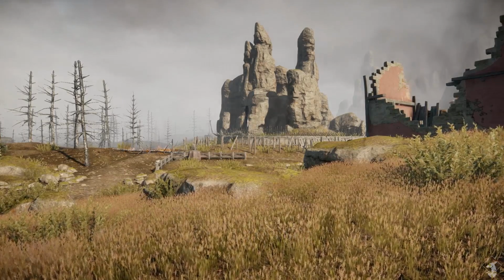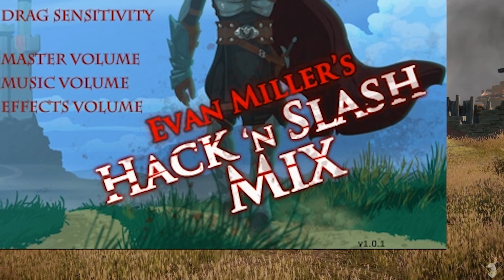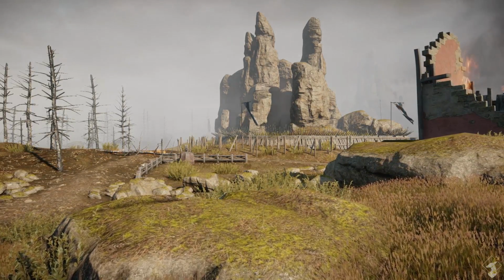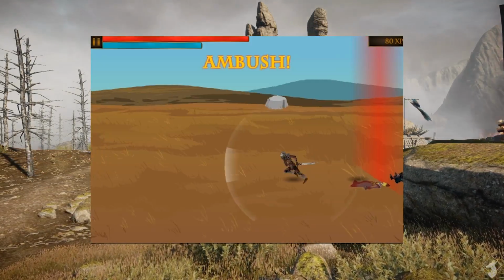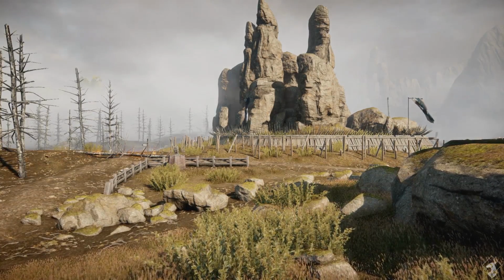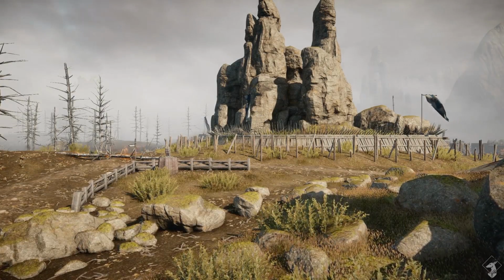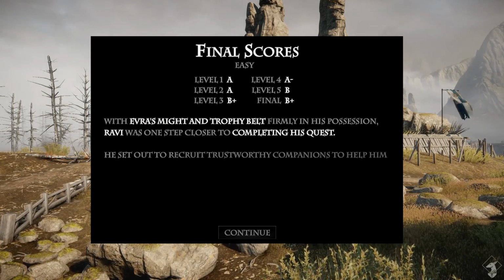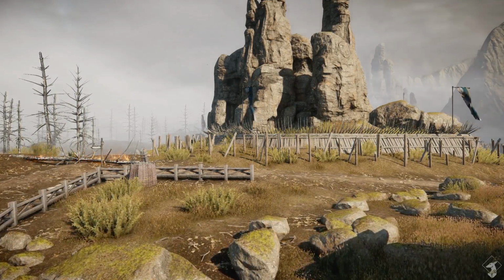Dragon Age: Legends: Remix 01 {Overview. - Spoilers All}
Welcome, welcome! Do you want more hack n slash in your Dragon Age? Perhaps you like killing demons, darkspawn, undead and cultists? Want to know the Dragon Age tie in with the worst name? Then come and listen to what is known~

What to play too? Here is where I played!

This video does contain story spoilers for the Dragon Age games and other related media.

Question? Video Ideas? Fan Theories?